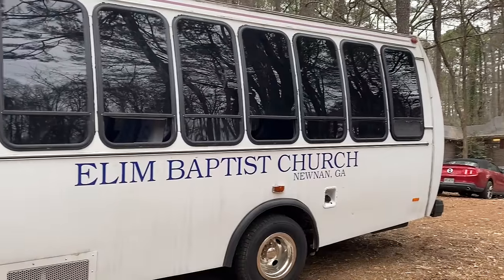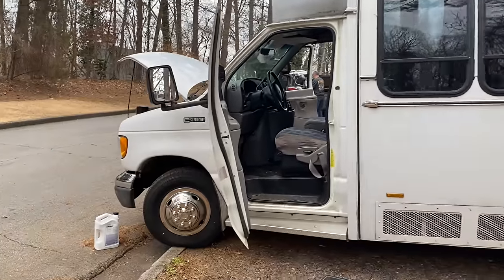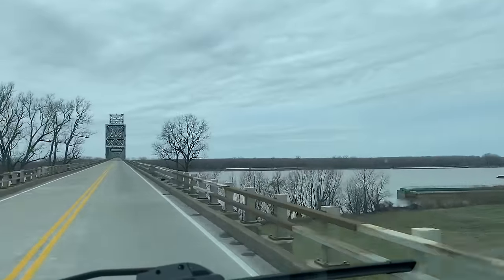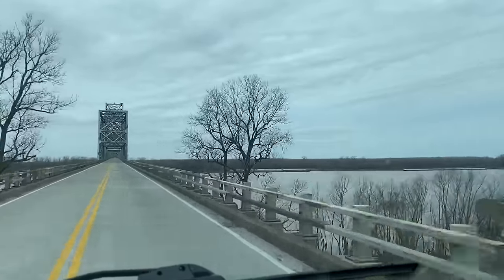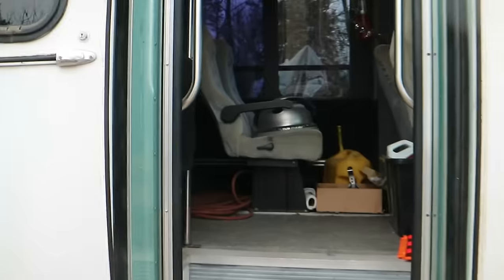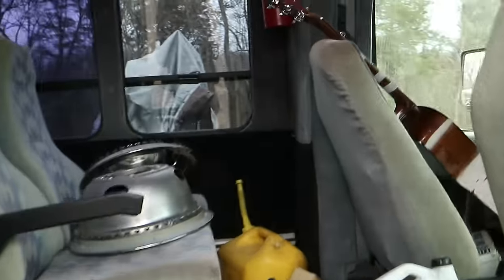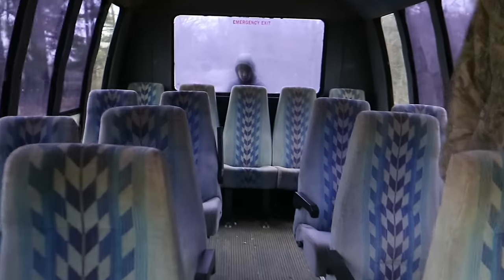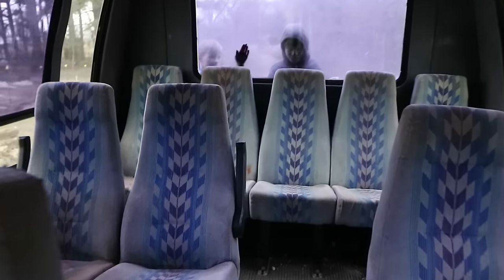Shuttle Bus Renovation for our Large Family *part 1*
We are The Kreke Family. Thank you for stopping by our YouTube home. We're a family of 12 living in a tiny house on 16 acres in the country where we homeschool our children and work together on our big goal of turning this property into a beautiful place that we can share with others.

For homeschool encouragement and a look into our home find me

Sign up for Azure Standard through our link and we’ll get a credit when you order. Thank you!

Try our favorite Arteza ART products (aff link)

THE KREKE ("cray-key") FAMILY...
Jason & Julie: the parents! AKA "Papa & Mom"